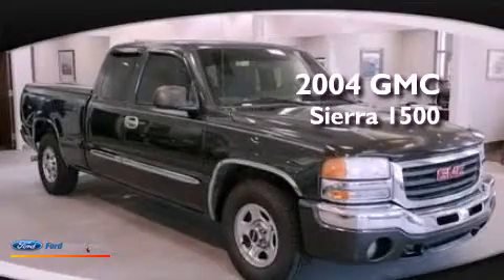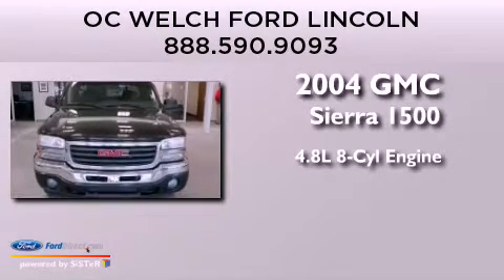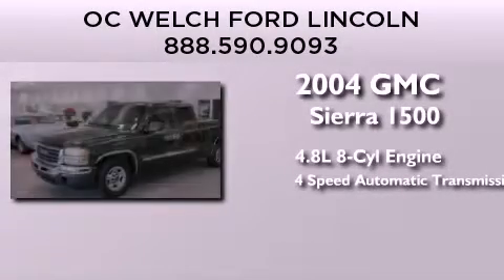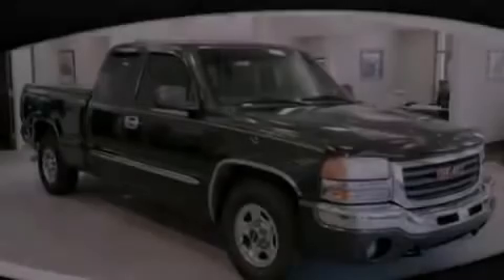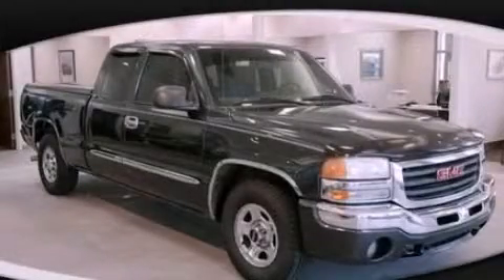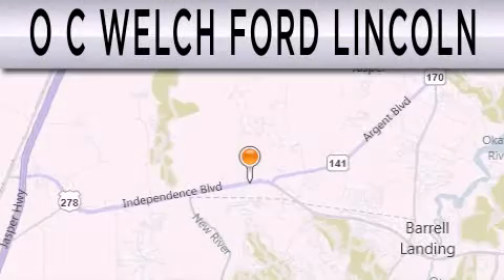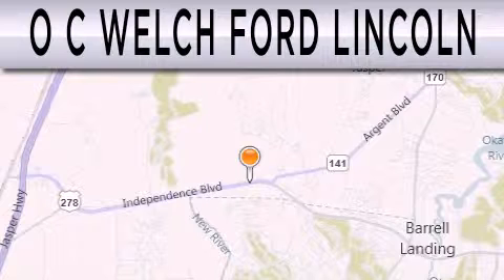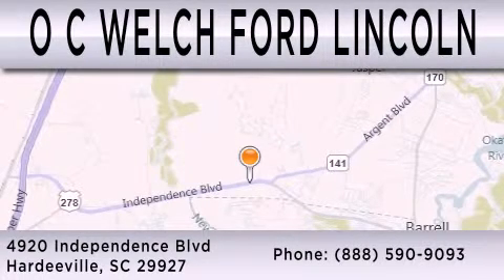Preowned 2004 GMC SIERRA 1500 Hardeeville SC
Year : 2004
 Make : GMC
 Model : SIERRA 1500
 Engine : 4.8L V8 16V MPFI OHV
 Trans . : 4-SPEED AUTOMATIC
 Exterior : CARBON METALLIC
 Miles : 141,587

 Stock : 0T98642A